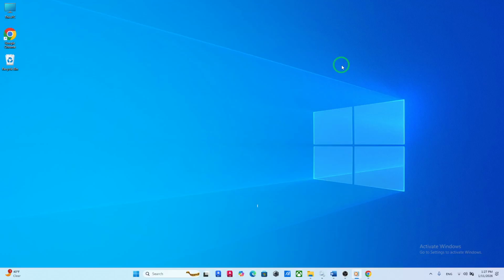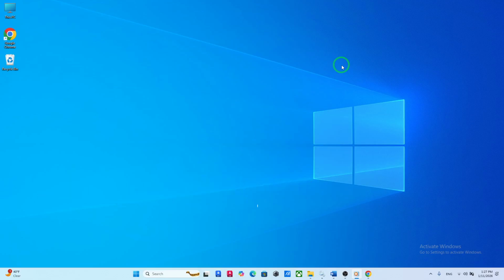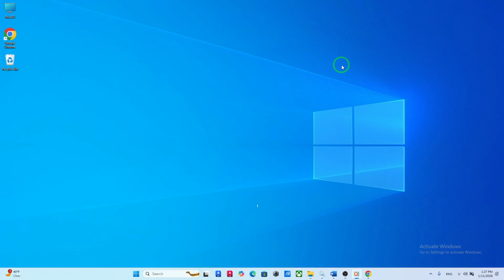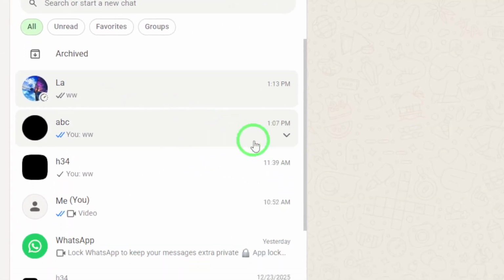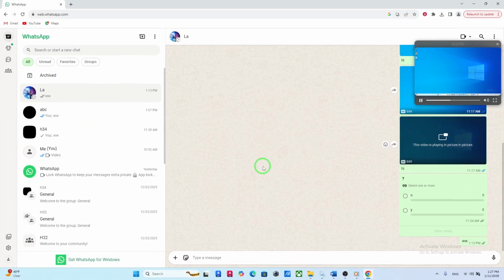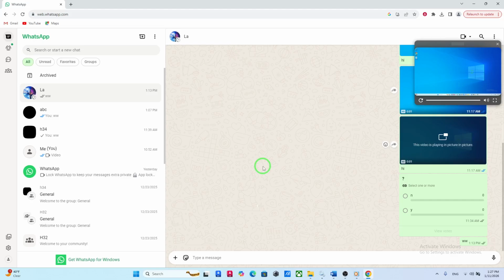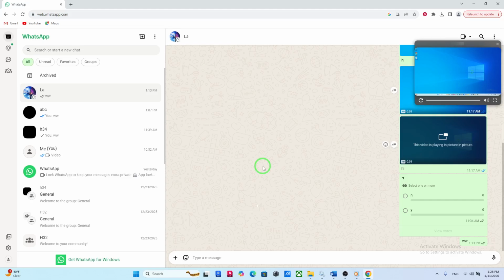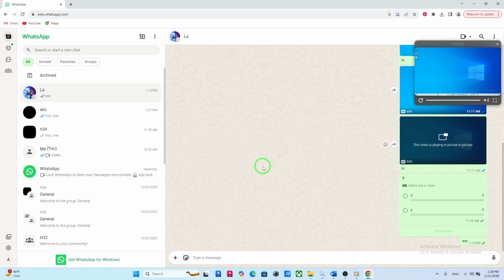How To Open Video In PIP Mode On WhatsApp Web On PC (New Update)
Learn how to open video in PIP mode on WhatsApp Web on PC with the latest update. This quick guide shows you exactly how to enable picture-in-picture so you can keep watching while you chat.

1. Open WhatsApp web

2. Enter to the chat that contain the video

3. Hover over the video, click on PIP icon at the top left corner of the video

If you found this helpful, consider watching more tips and tricks for WhatsApp web and stay updated with new features.-
Timeline:
00:00 Start
00:12 How to do it
01:05 End